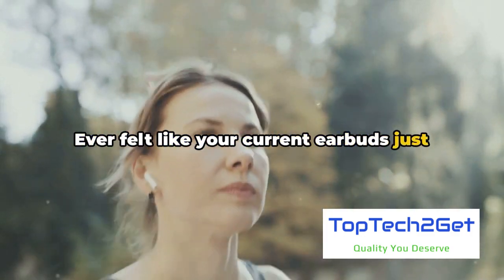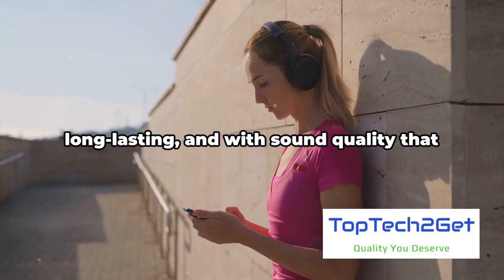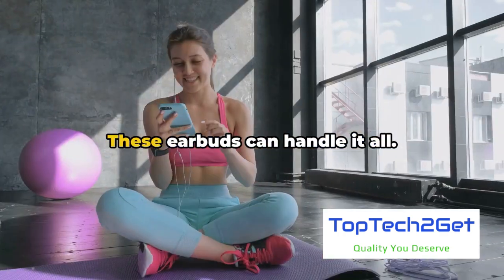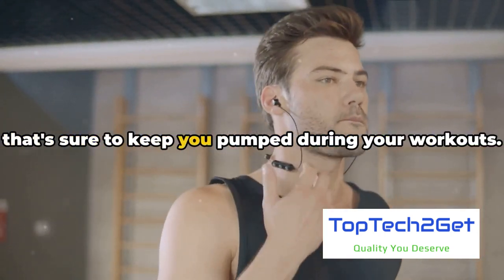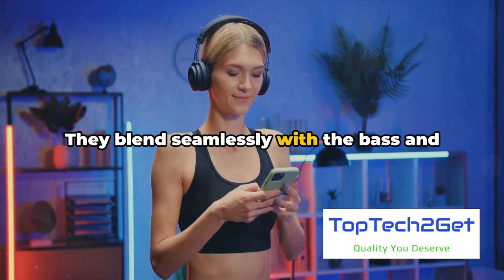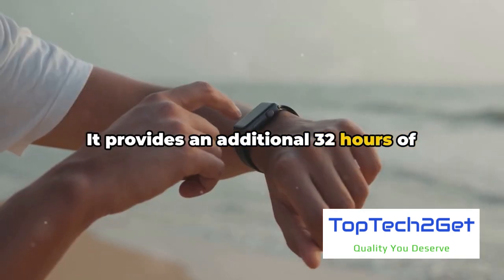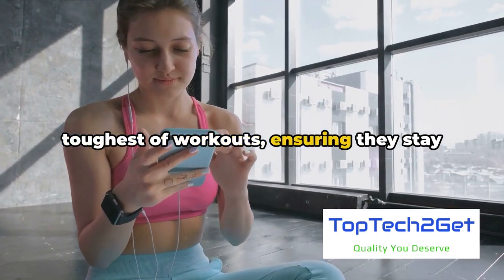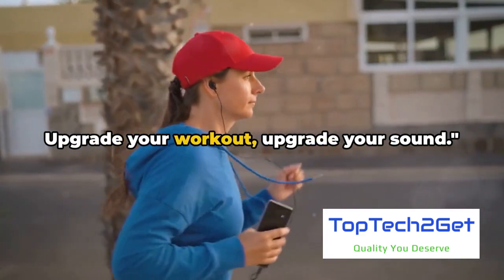Raycon Fitness Earbuds Review: Durable Great Sound and Amazing Battery Life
In this video, we take a deep dive into the Raycon Fitness Earbuds, exploring their durability, sound quality, and impressive battery life. These earbuds are designed to keep up with your active lifestyle, whether you're hitting the gym or going for a run. With a focus on delivering great sound and long-lasting battery performance, the Raycon Fitness Earbuds are a must-have for fitness enthusiasts and music lovers alike. Watch this review to learn more about why these earbuds are a game-changer in the world of wireless audio.

Get your Raycon Fitness Earbuds today and experience the difference for yourself!

US Price